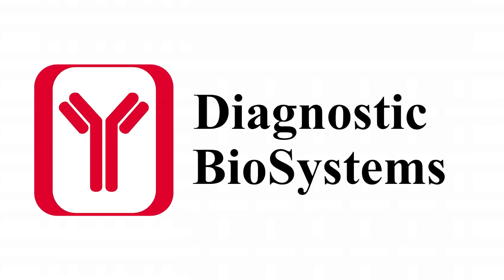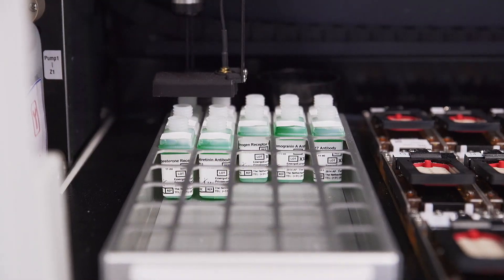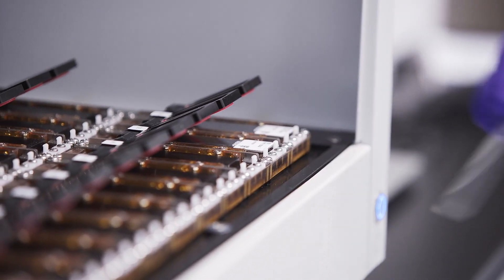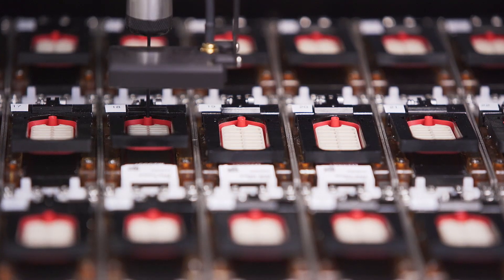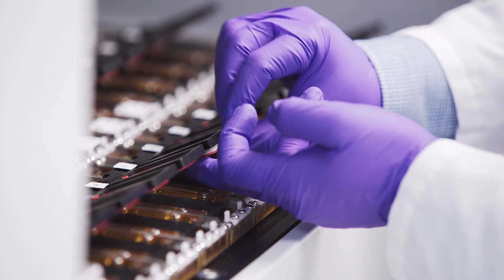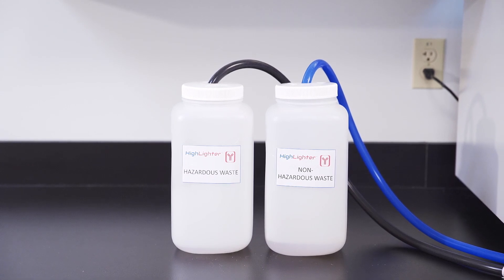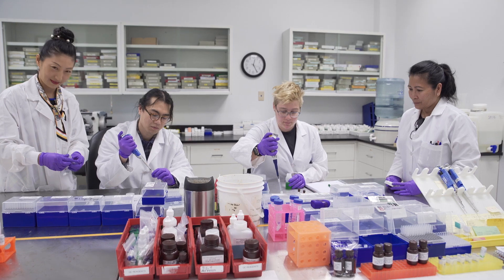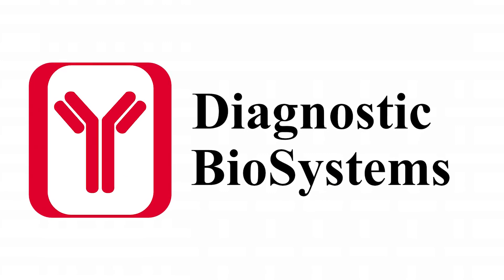Diagnostic BioSystems HighLighter™ Automated Slide Stainer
The Diagnostic BioSystems HighLighter™  is a
FULLY AUTOMATED, HIGH QUALITY, EFFICIENT AND RELIABLE Staining System